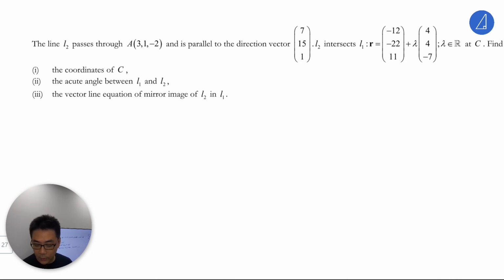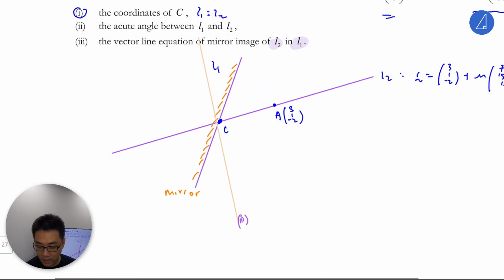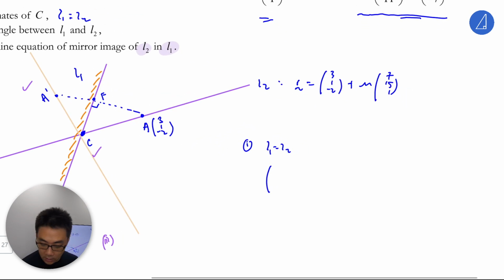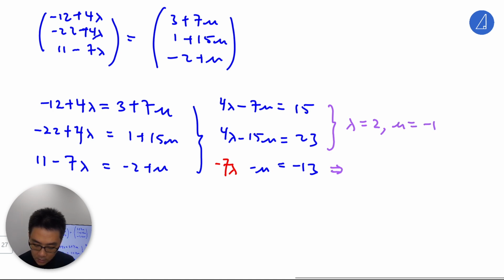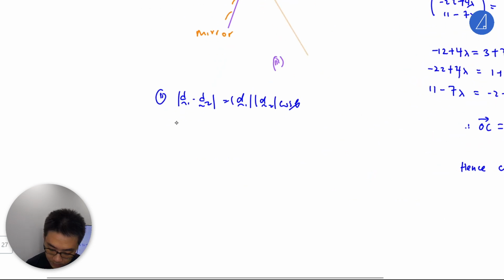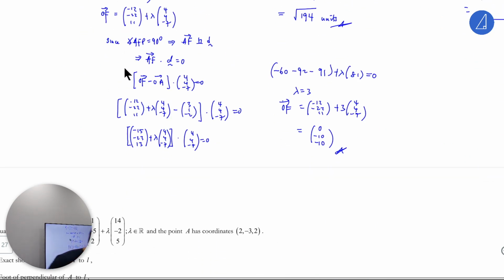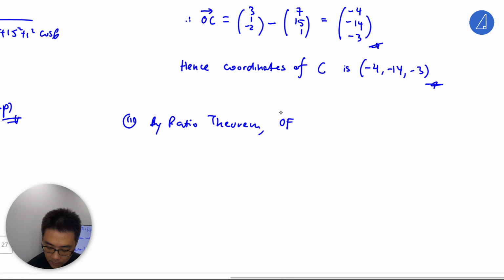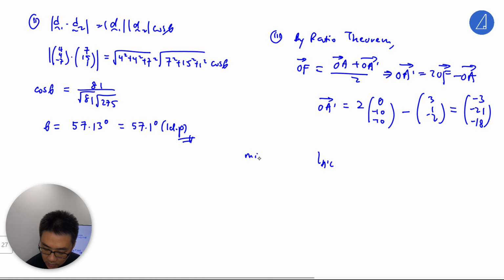[Vectors] Unit 13.2 Worked Example 2 – H2-Math Tuition @ Tim Gan Math